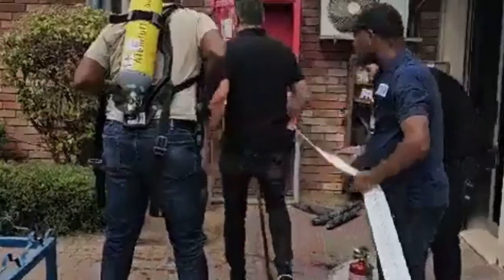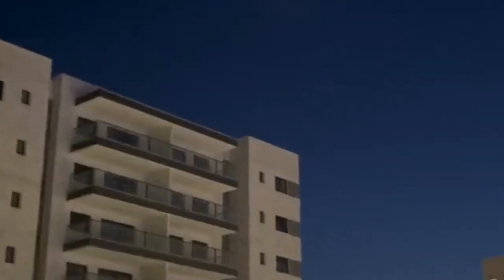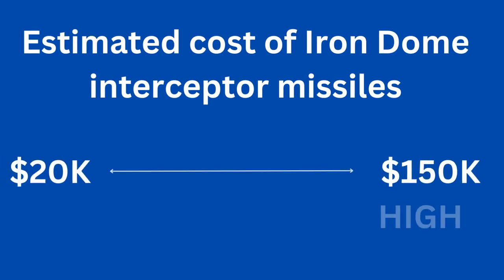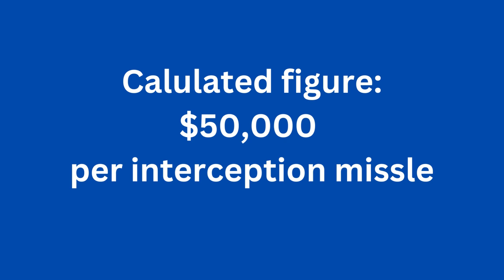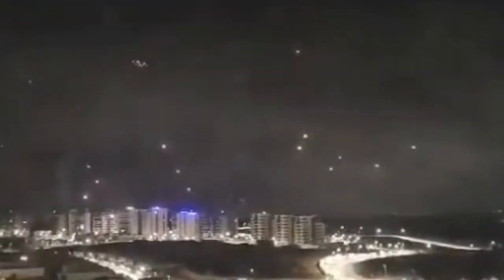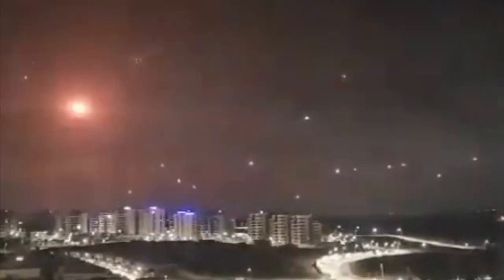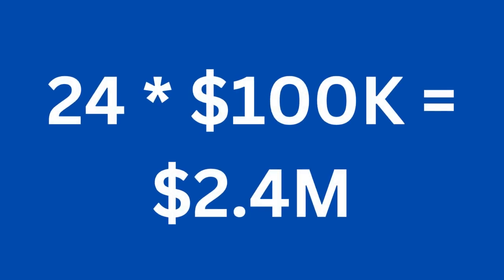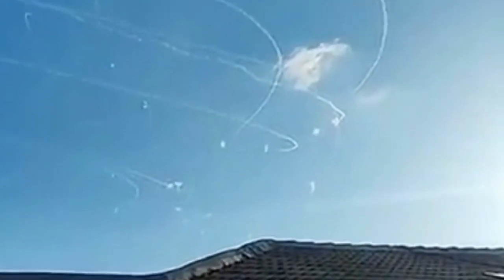How Much Do Iron Dome Interceptions Cost?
Israel's legendary Iron Dome short range missile defence system has saved countless lives by intercepting many of the short range missiles that Hamas and Islamic Jihad fire into Israel from the Gaza Strip. But how much does each interception cost? The answer may surprise you.